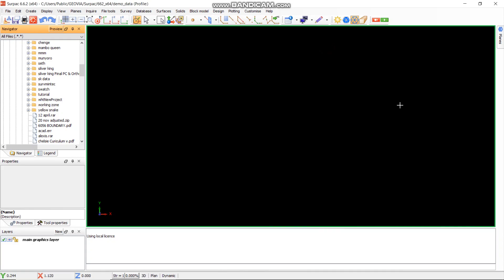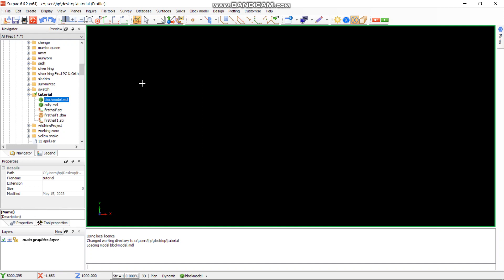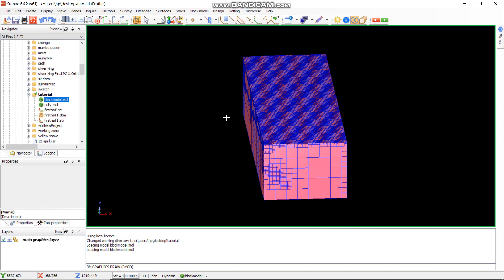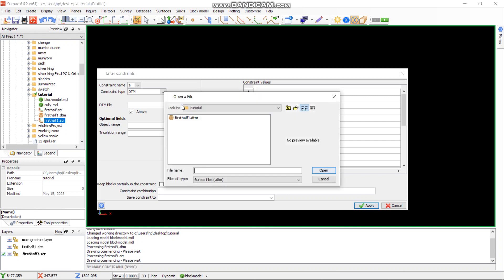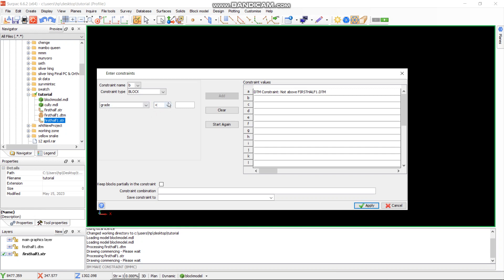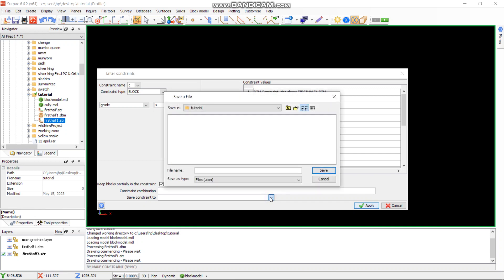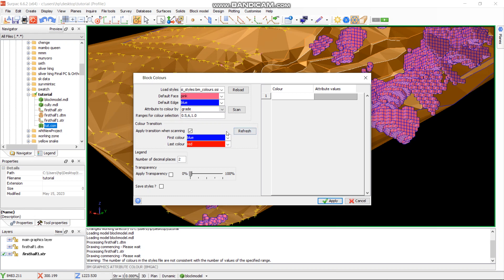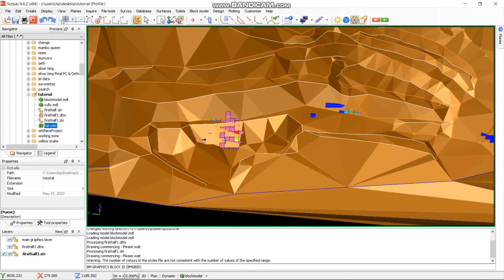how to open a block model in surpac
this video helps you to access an already existing geo block model at your work place using surpac, thus making planning easier